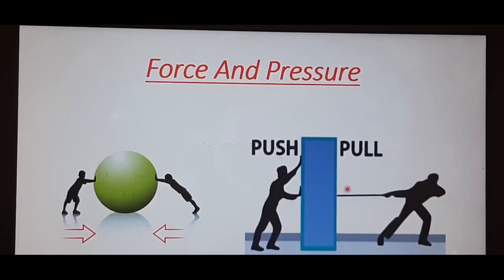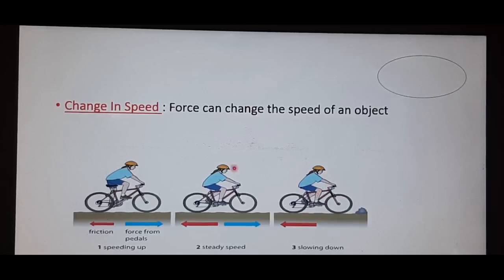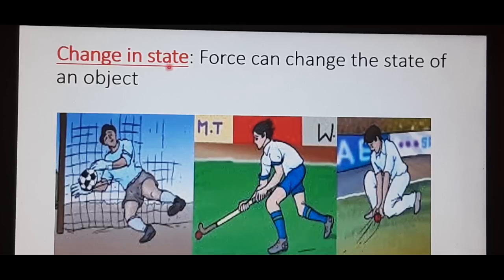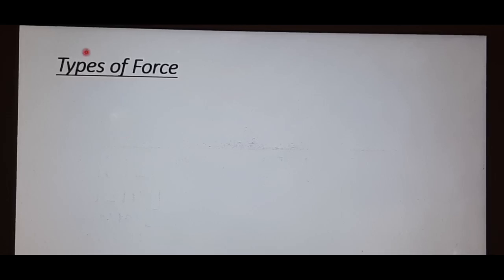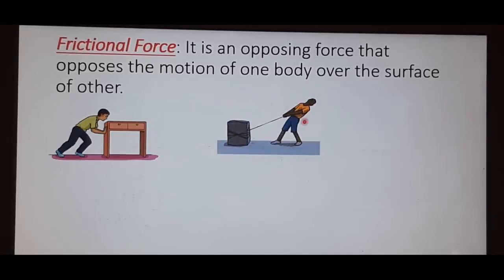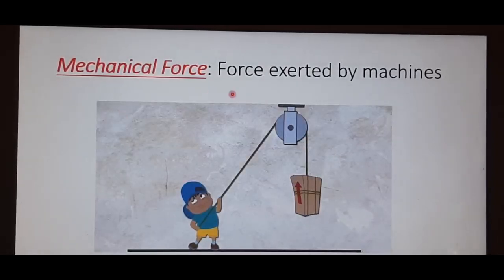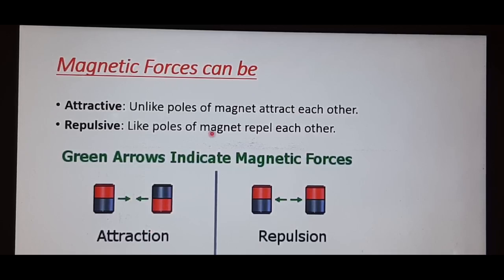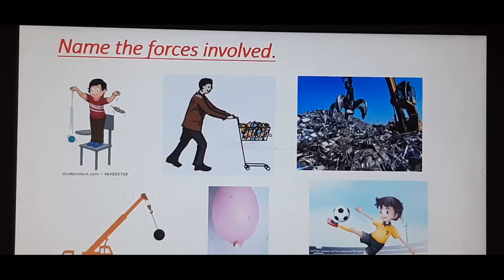Force and Pressure | class 8th | chapter 11 | NCERT | CBSE